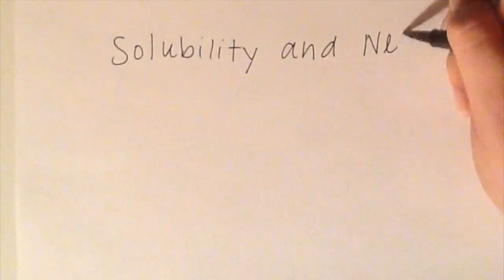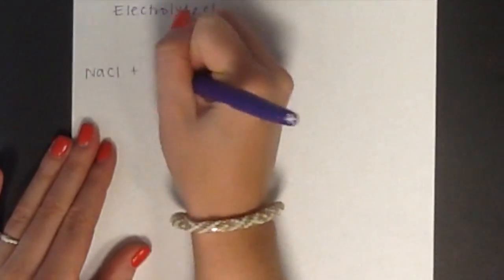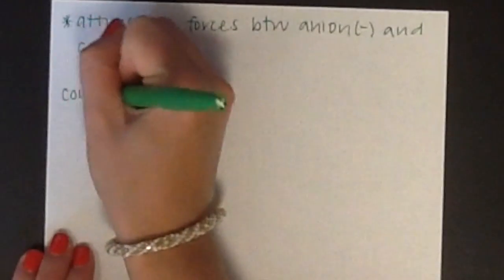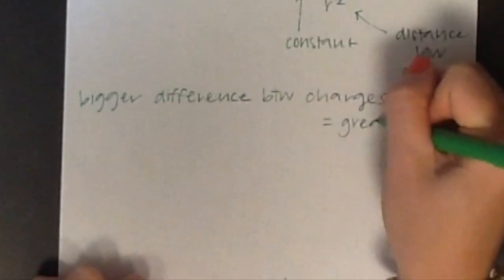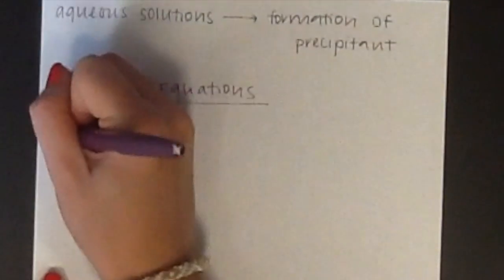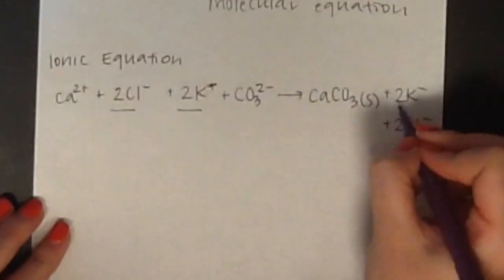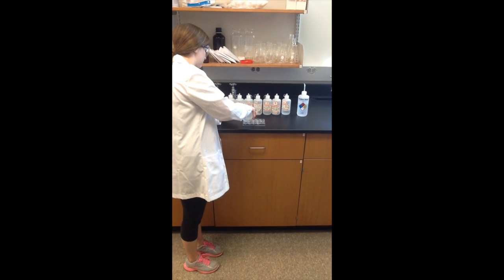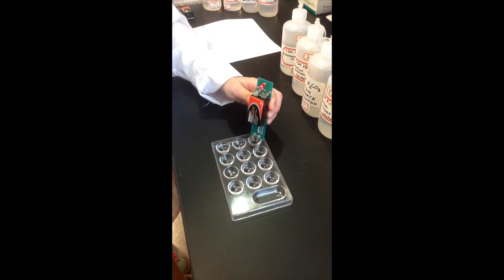Solubility and Net Ionic Equations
This video is about Solubility and Net Ionic Equations